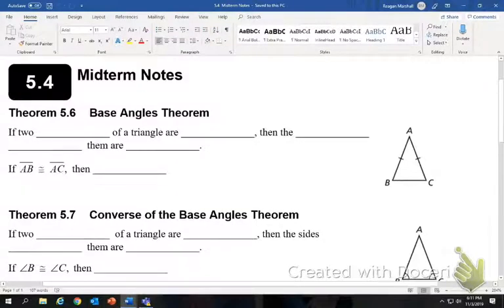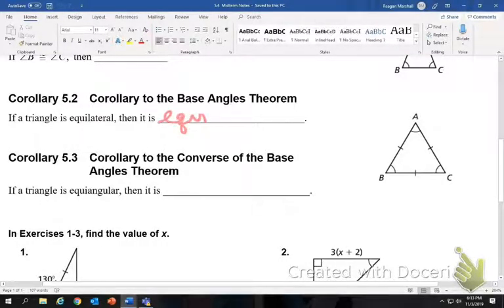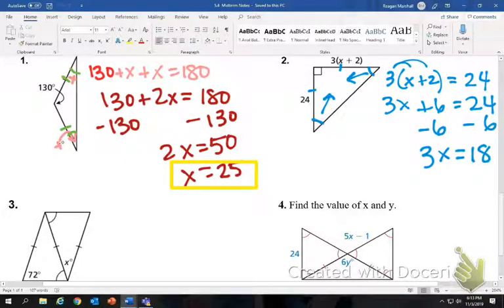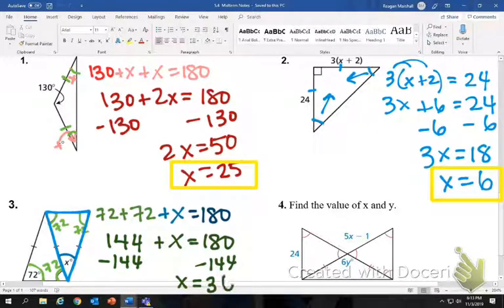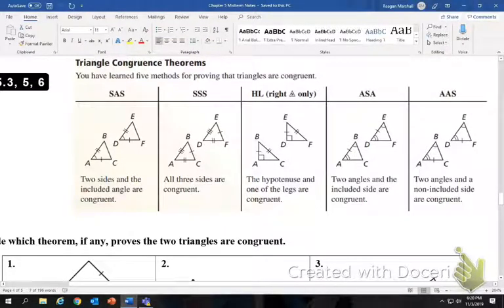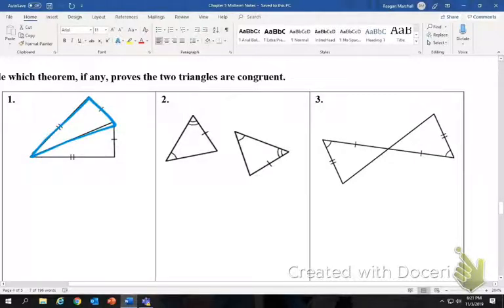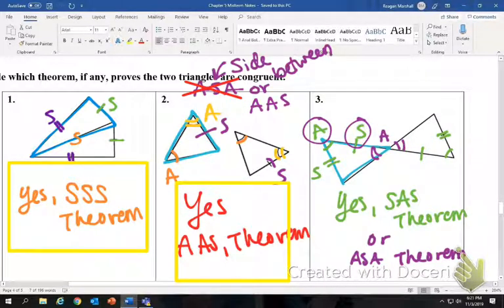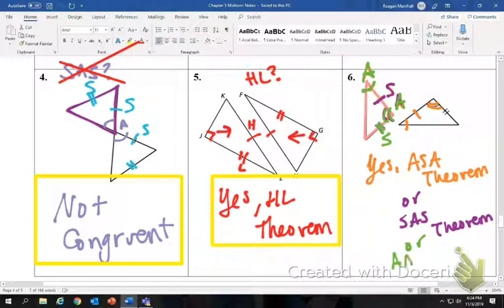Ch. 5 (Pt 2) Midterm Notes